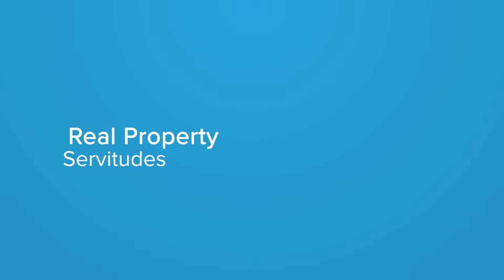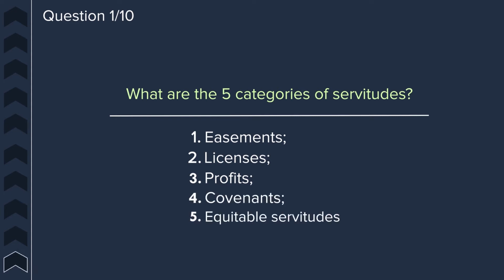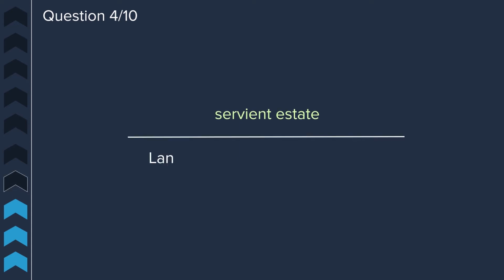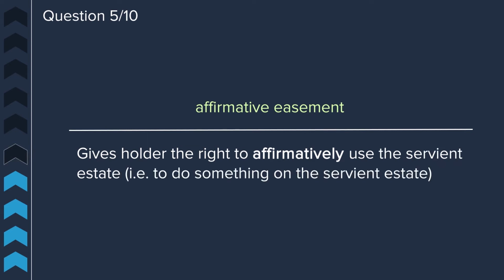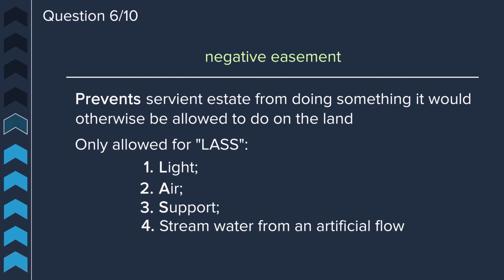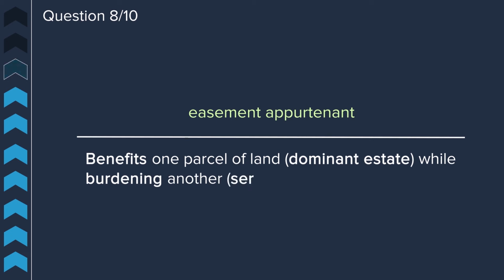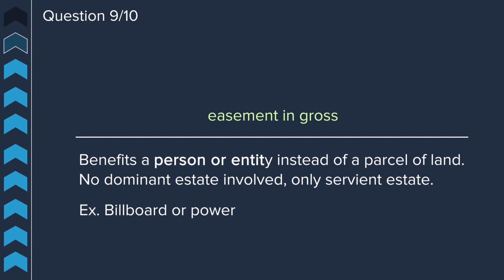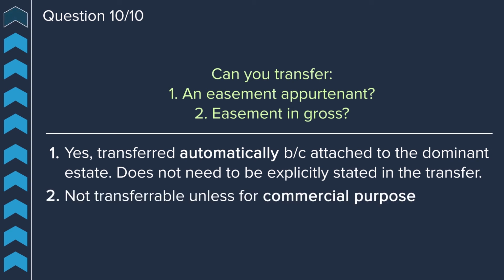Real Property: Servitudes | Hands-Free Bar Exam Prep (MBE)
In this video, we read you 10 key questions & answers that give you important background knowledge of Real Property: Servitudes, which is critical to the more detailed questions that might arise on the Bar Exam.

For example:

0:00 -- Intro
0:38 -- Define easement
2:10 -- How are negative easements created?
2:51 -- Define easement in gross
3:16 -- Can you transfer: An easement appurtenant?  Easement in gross?